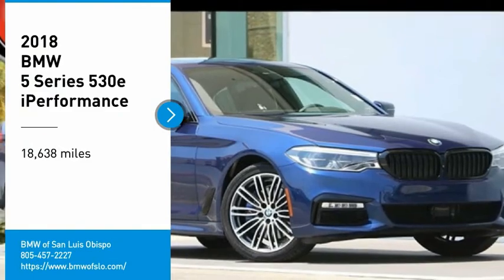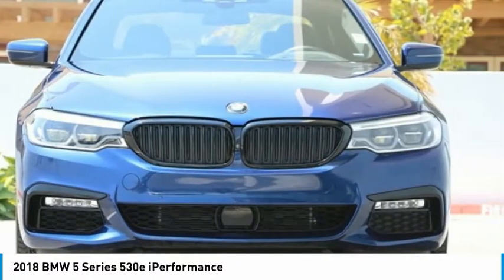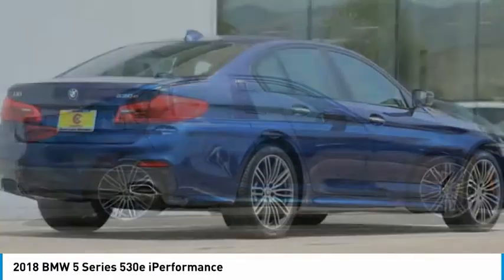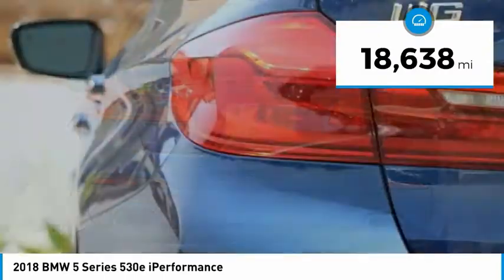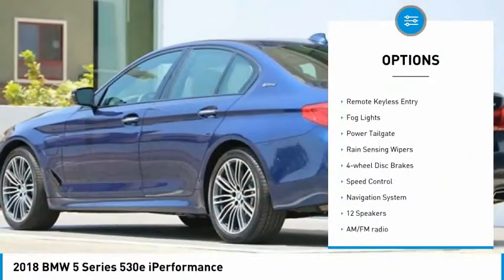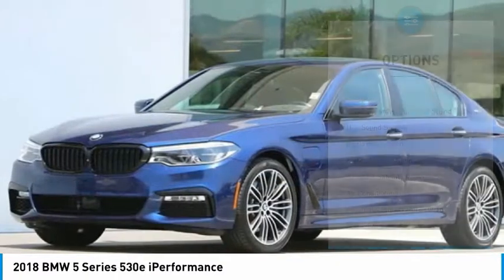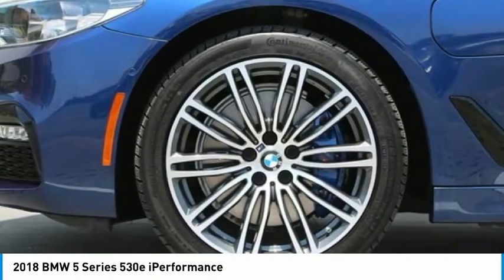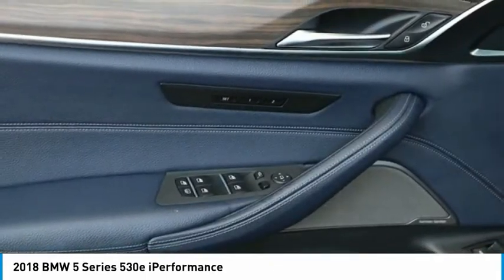2018 BMW 5 Series 530e iPerformance FOR SALE in San Luis Obispo, CA U6752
2018 BMW 5 Series 530e iPerformance